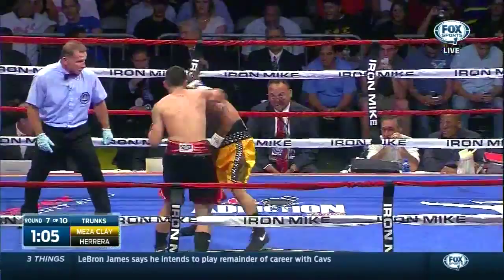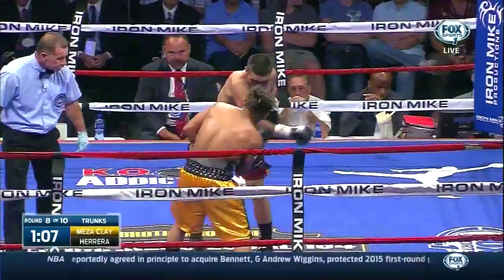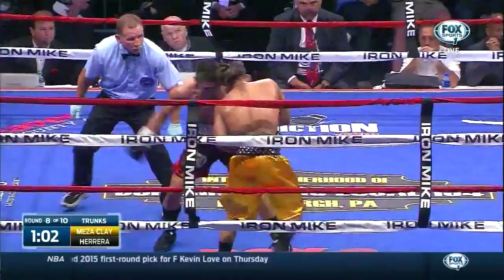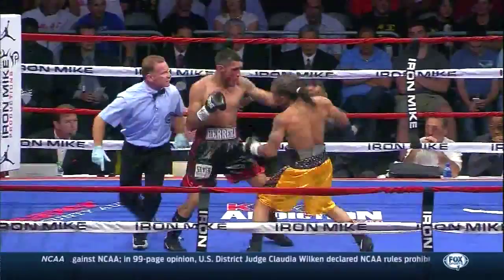Fight Of The Year in 5 minutes